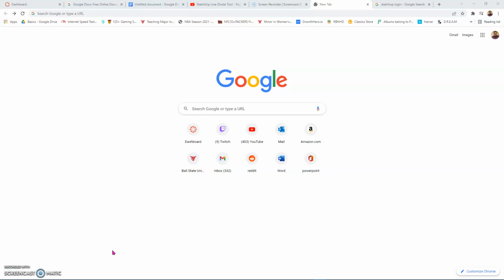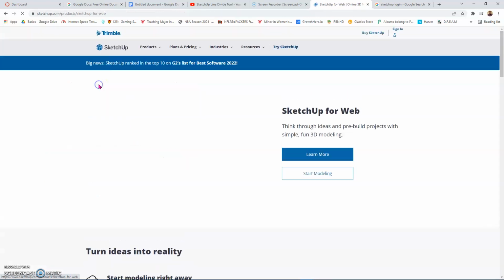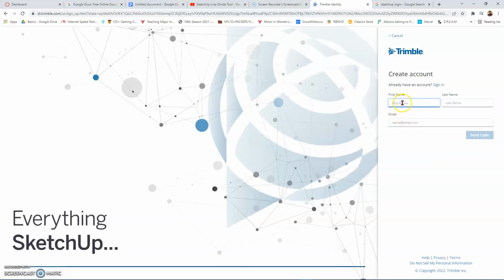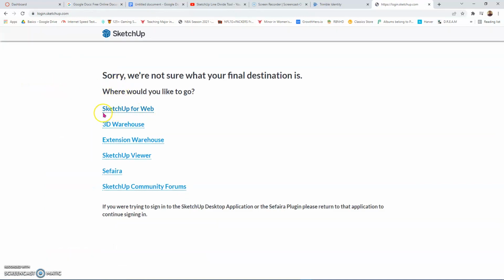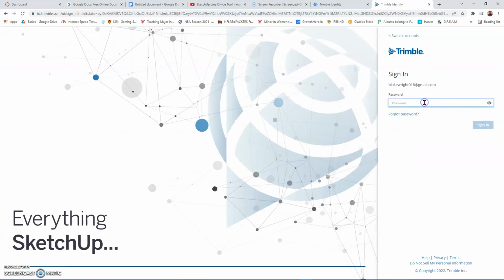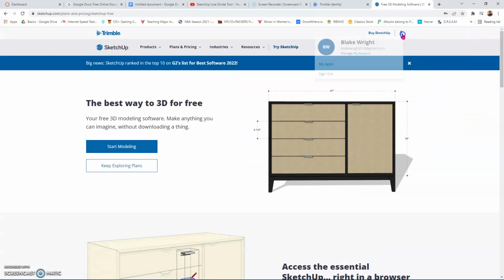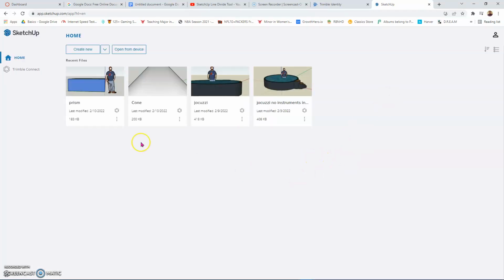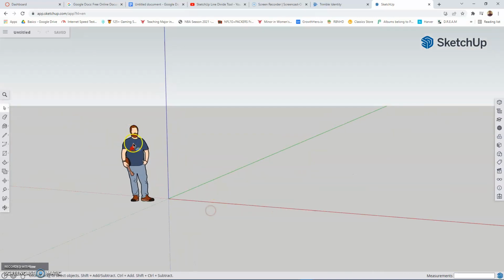How to get free account on SketchUp